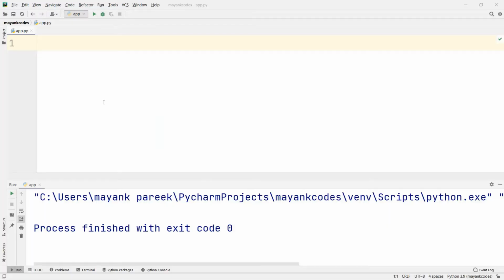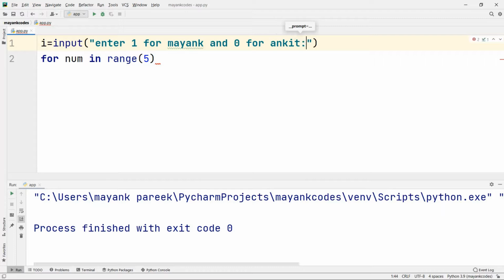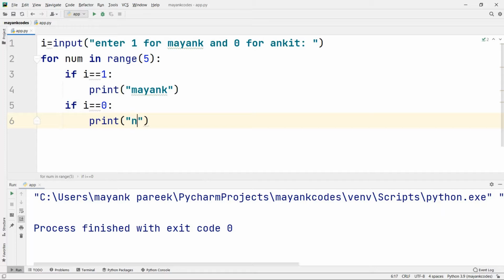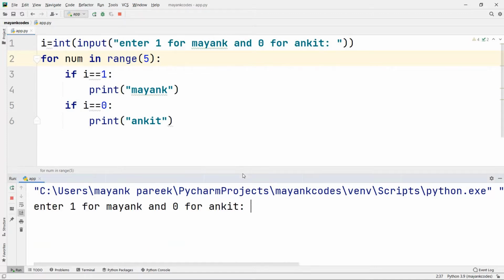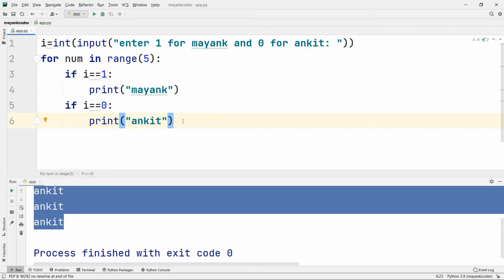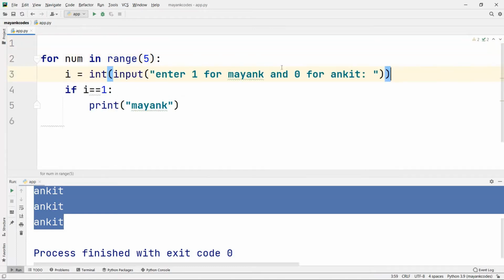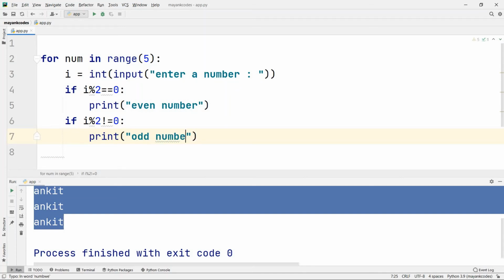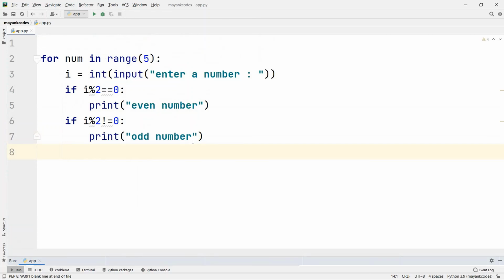#17 IF INSIDE FOR LOOP || FOR ELSE IN PYTHON || BEST PYTHON TUTORIALS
IN THIS VIDEO WE WILL SEE ABOUT SOME BASICS OF PYTHON AND HOW IF STATEMENT INSIDE FOR LOOP COMES INTO THE PICTURE .IN PYTHON??
THIS 5 MINS ARE ENOUGH TO UNDERSTAND ALL THE CONCEPTS OF LIST PYTHON !!